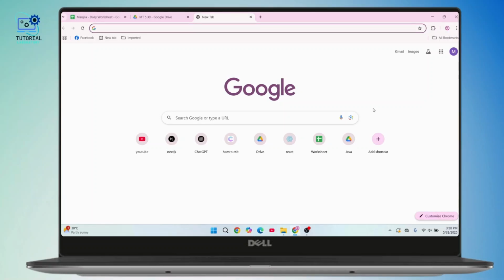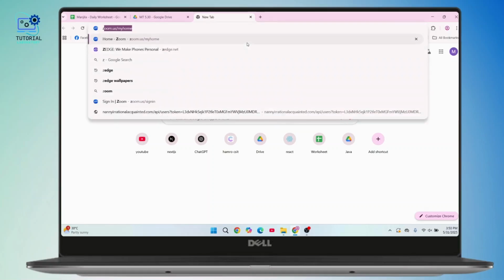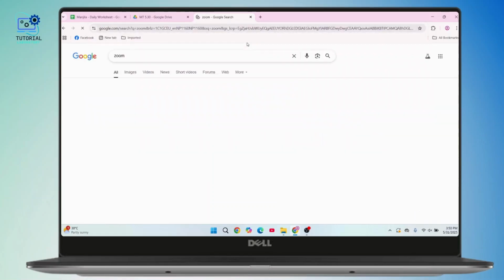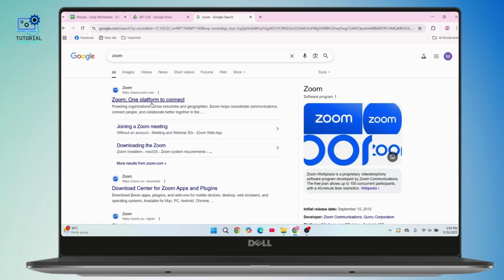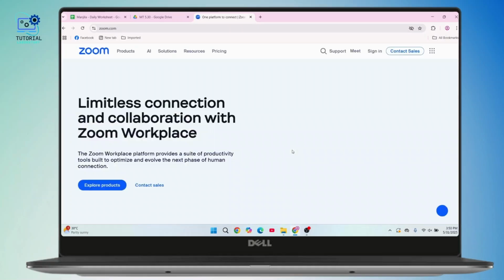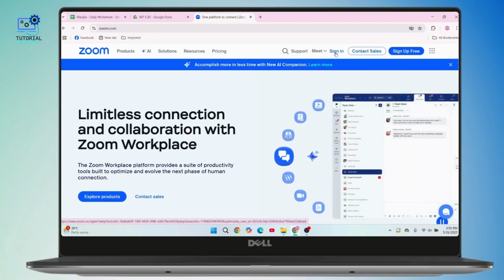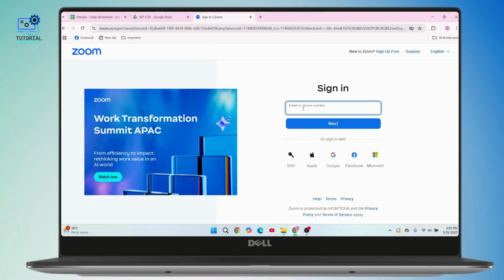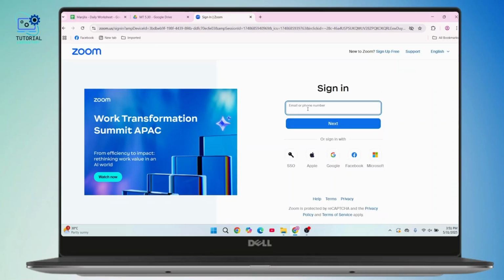How to Login to Zoom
Learn how to easily log in to Zoom in just a few simple steps! Whether you’re new to Zoom or need a quick refresher, this step-by-step tutorial will guide you through opening the Zoom website, signing in with your email or phone number, and accessing your account hassle-free. Perfect for beginners wanting to start video meetings fast.

Chapters:
00:00 - Introduction
Welcome to the channel and overview of today’s video on Zoom login.

00:10 - Open Browser and Search Zoom
How to open your browser and search for Zoom.

00:20 - Go to Zoom Official Website
Navigate to zoom.com from search results.

00:30 - Click “Sign In” Button
Locate and click the “Sign In” button on the top right.

00:40 - Enter Email or Phone Number
Input the email or phone number linked to your Zoom account.

00:50 - Click “Next” and Enter Password
Proceed by clicking Next, then type your Zoom password.

01:05 - Successfully Logged In
You’re now logged into your Zoom account.

01:15 - Closing Remarks